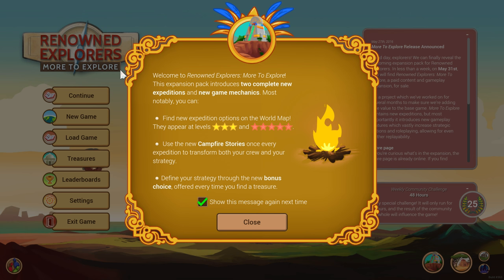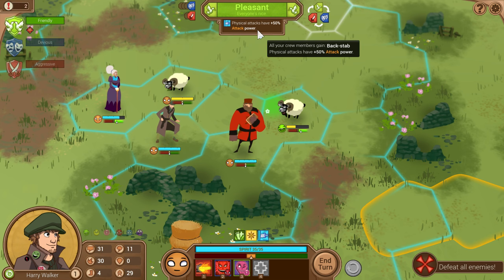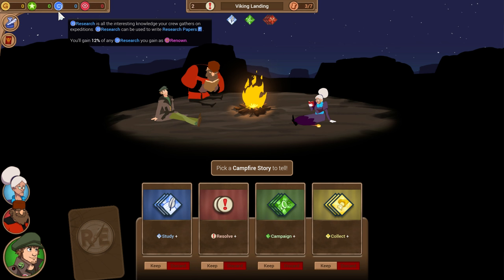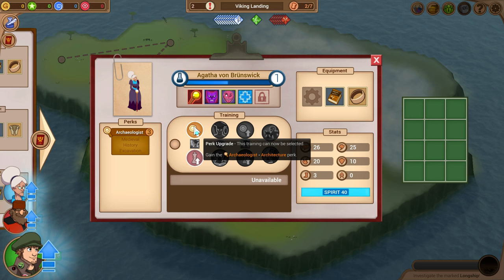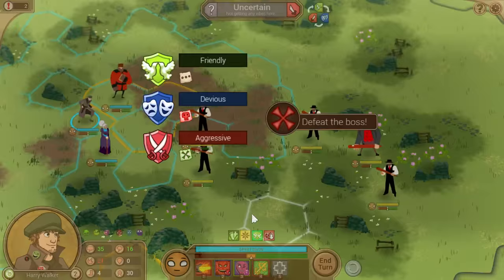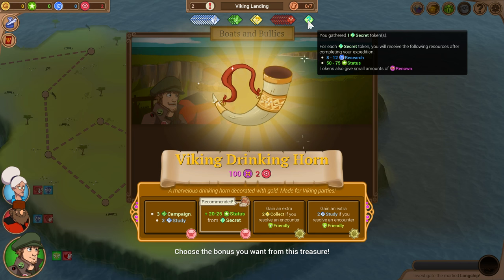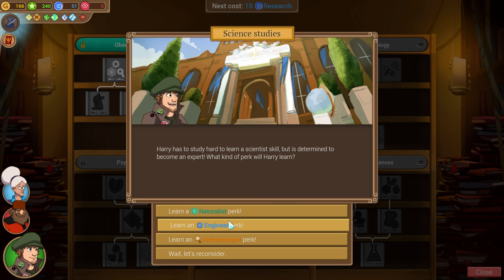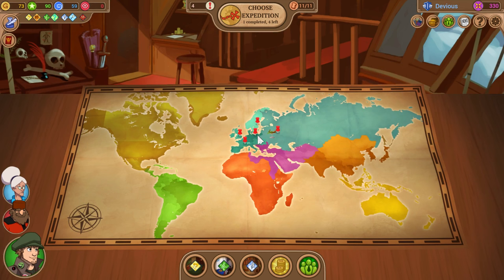Let's Play Renowned Explorers: More to Explore 01 - Small Mistakes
More to Explore is the newly-released expansion for the adventure-themed strategy game Renowned Explorers from Abbey Games. Travel the world gathering treasures, getting into trouble, and fighting indigenous peoples for no good reason on your way to becoming the most famous explorer in history! I really enjoy Renowned Explorers, and I'm very excited to have more content to explore.